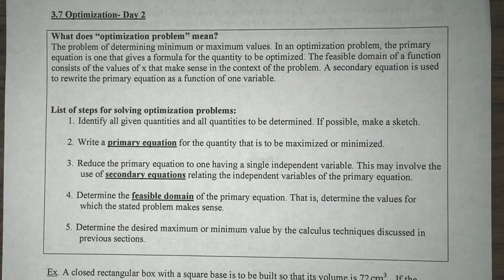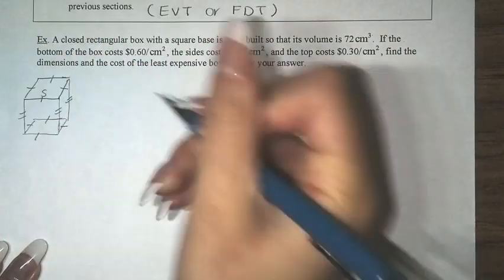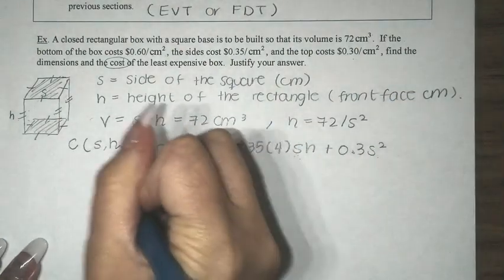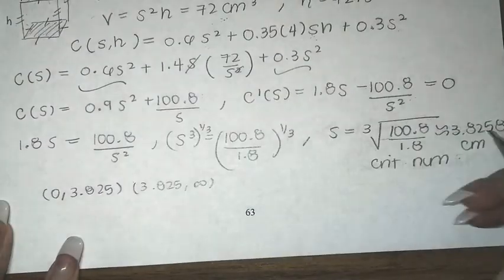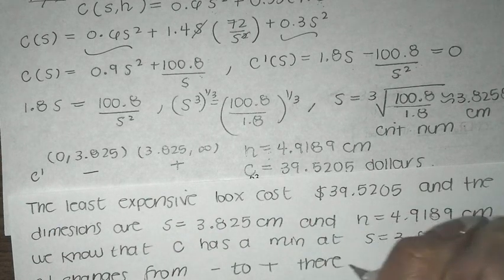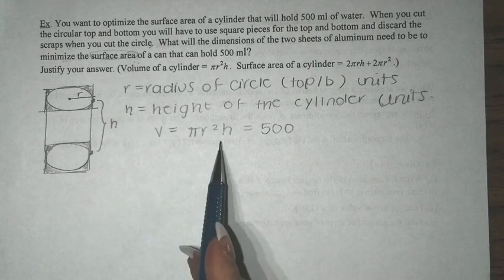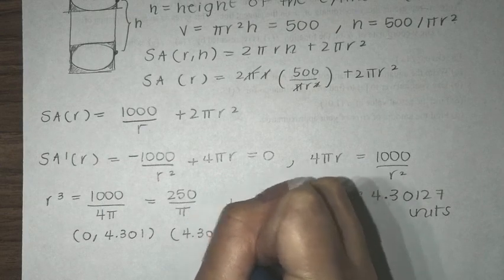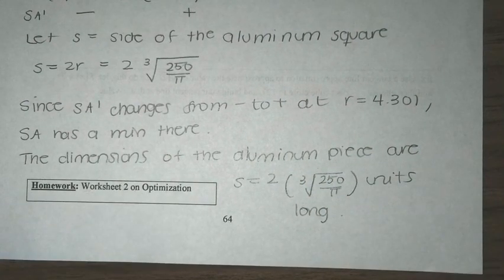Optimization - Day 2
Optimization
💜Follow me on